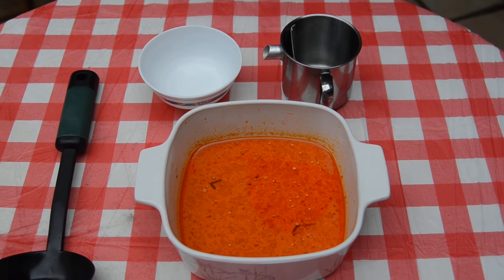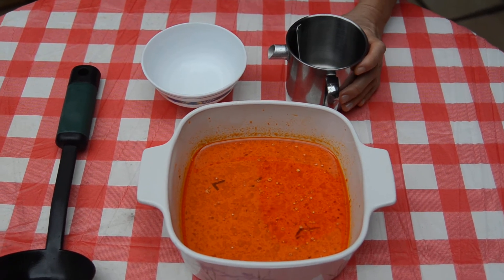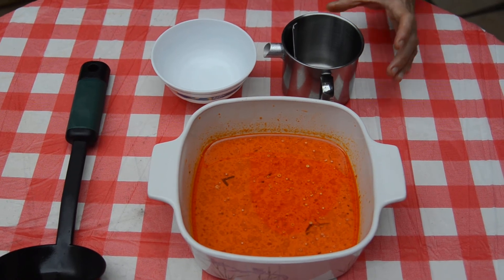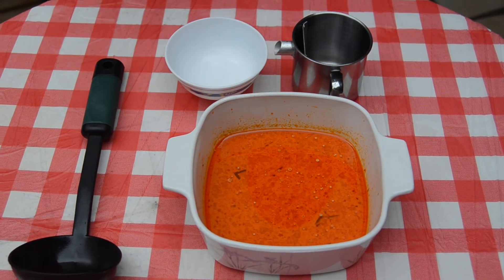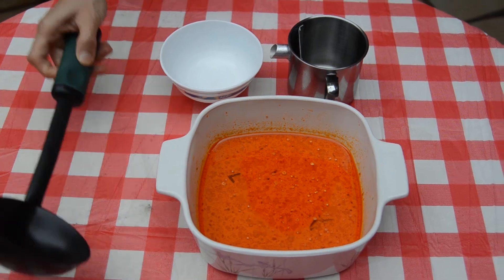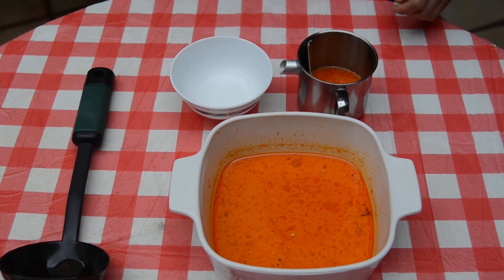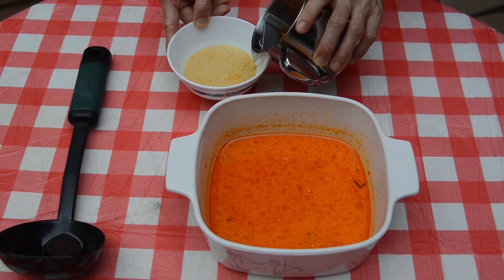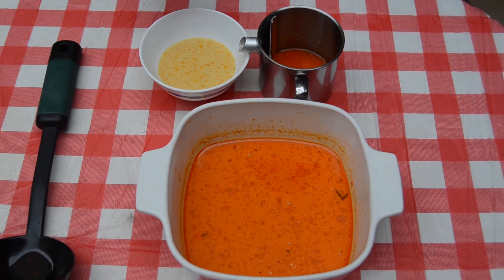The Oil Remover - Tan Kah Kee Young Inventors Award